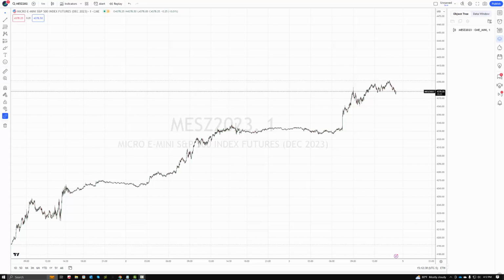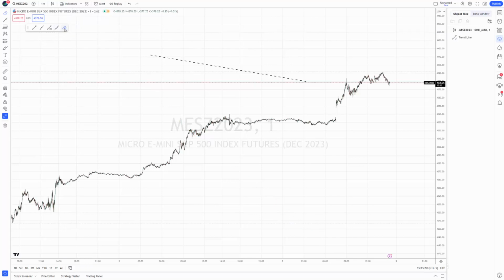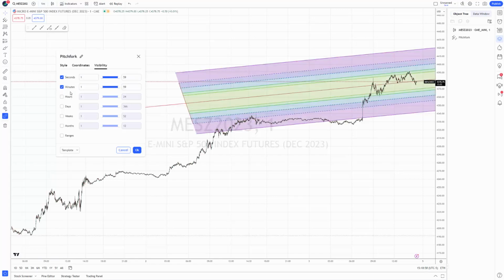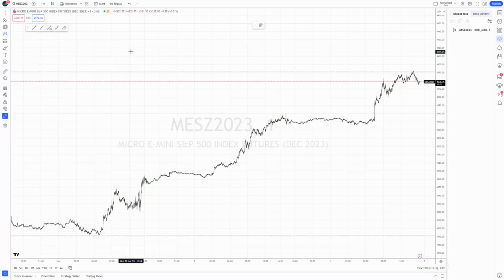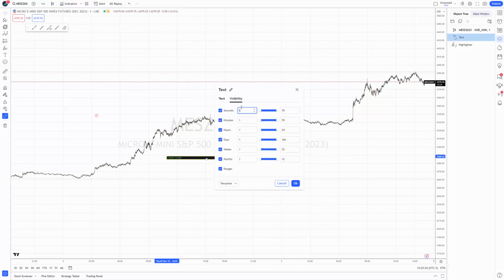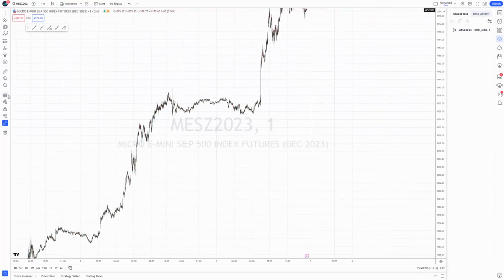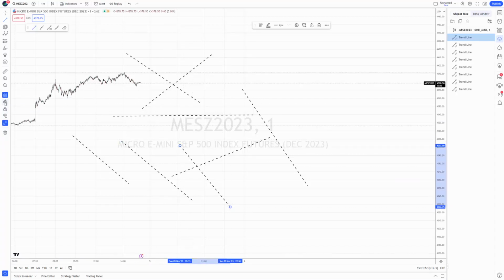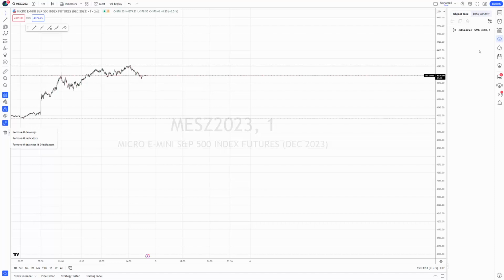UPDATED 2023: TradingView - How To Utilize Drawing Tools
The TradingView platform offers a diverse range of drawing tools that can be used to mark trends, analyze patterns, calculate price levels, and much more.

In this tutorial, we'll walk you through the various drawing tools offered by TradingView, demonstrating their functionalities and providing insightful tips on how to configure and organize them for maximum efficiency. From trendlines and Fibonacci retracements to shapes and text annotations, we'll cover it all.

This tutorial is designed to cater to traders of all levels, offering a deep dive into the world of technical analysis and charting with TradingView's drawing tools.